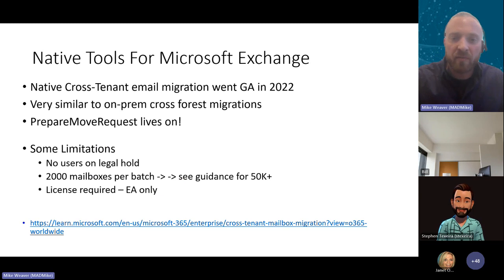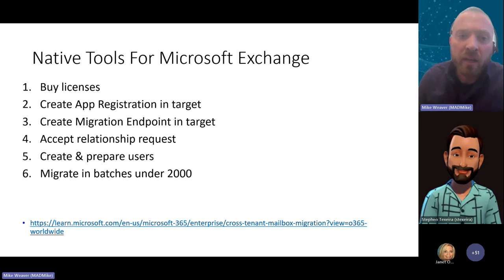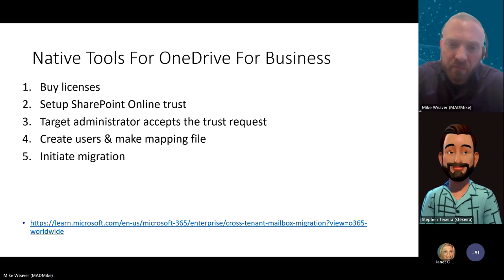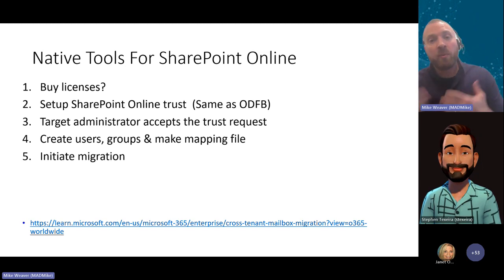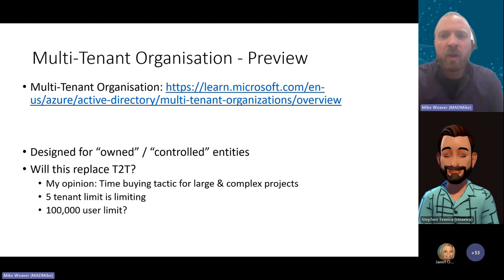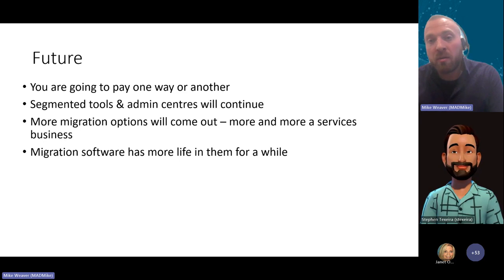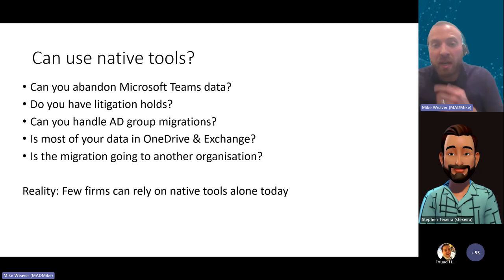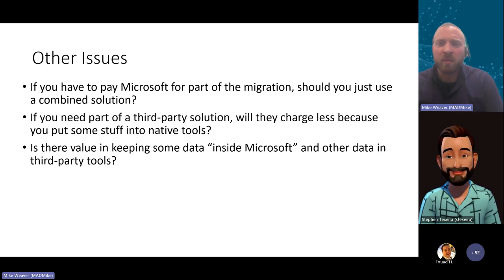TEC - Migrating T2T with Native Tools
In this video the speaker introduces a Tech talk on migrating tenant to tenant with native tools. The presenter discusses the available native tools for migrating data types such as email, OneDrive, and SharePoint in Microsoft 365. He also addresses the limitations of these tools and provides practical advice for using them. The transcript concludes with a Q&A session.

If you enjoyed that video and would like to participate in our upcoming TEC event, please click on the link to find out more details.